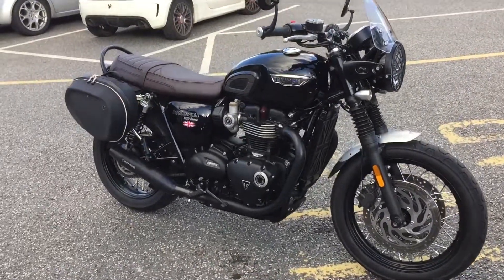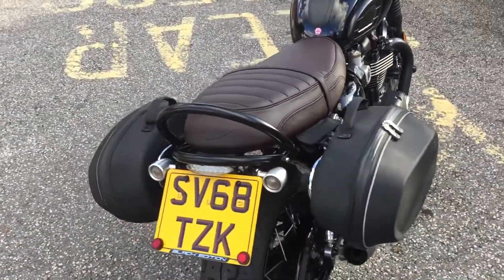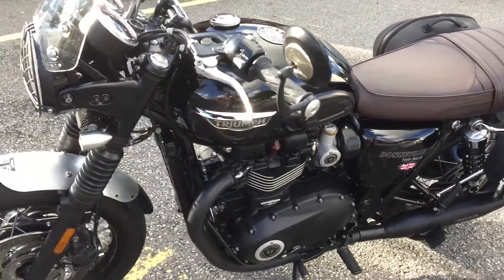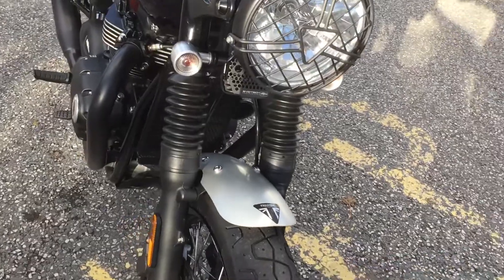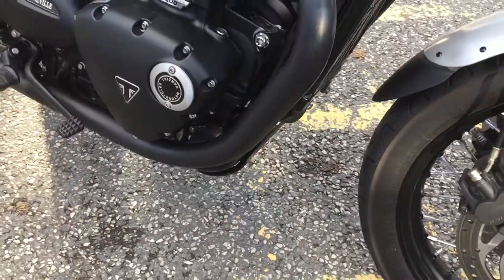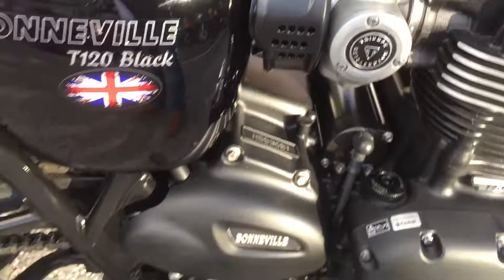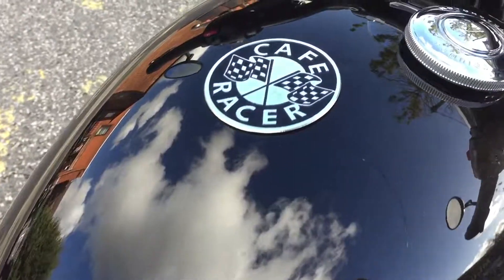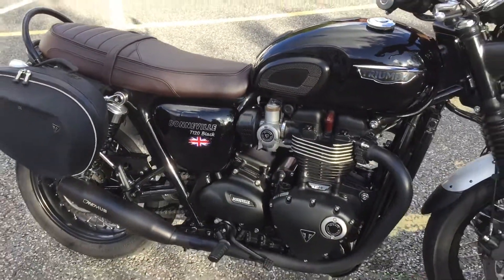Triumph T120 Black